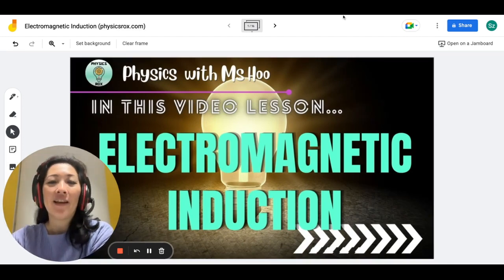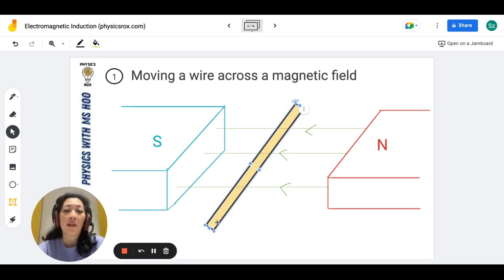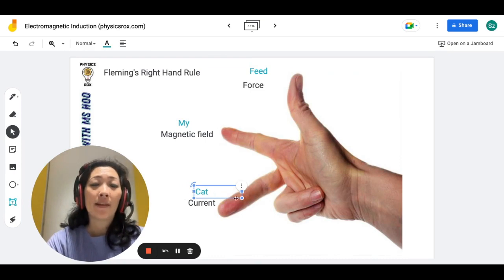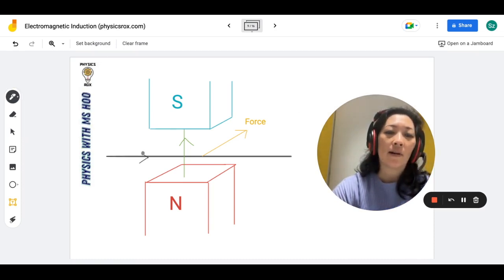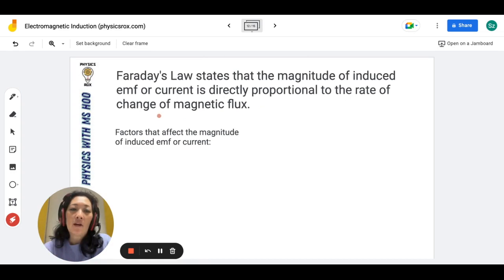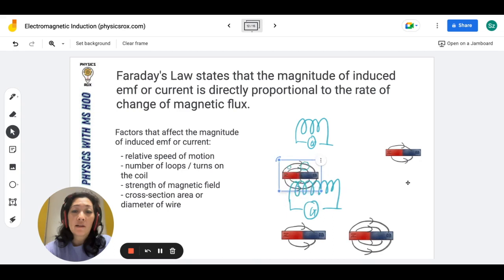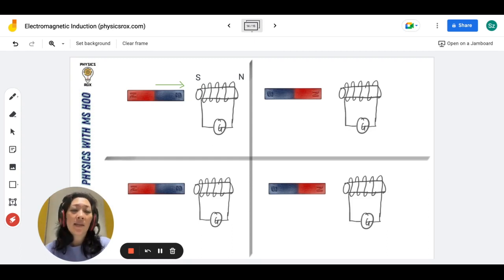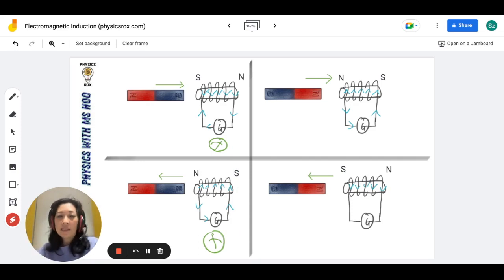Electromagnetic Induction, Fleming's Right Hand Rule, Faraday's Law, Lenz's Law ~SPM & IGCSE Physics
In this video, Ms Hoo explains electromagnetic induction, Fleming's Right Hand Rule, Faraday's Law & Lenz's Law.

This topic is in:
- SPM Physics Form 5 Chapter 4 Electromagnetism
- IGCSE Physics Unit 4 Electricity and Magnetism

0:00 Introduction
2:54 What is Electromagnetic Induction
5:41 Moving a wire across a magnetic field
8:13 Recalling Fleming's Left Hand Rule
10:00 Fleming's Right Hand Rule and examples on how to use it
17:19 Moving a bar magnet towards and away from a solenoid
19:14 Galvanometer
21:37 Faraday's Law
29:24 Lenz's Law and recalling Right Hand Grip Rule
31:35 Using Lenz's Law to determine the direction of the induced current in the solenoid